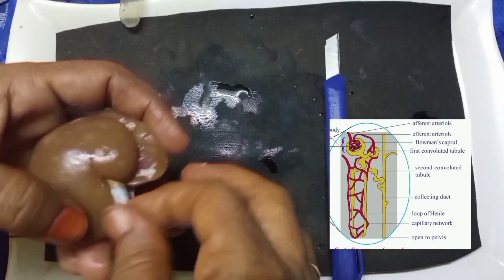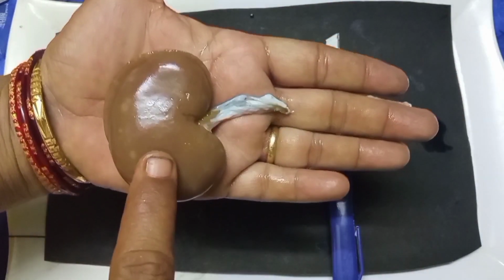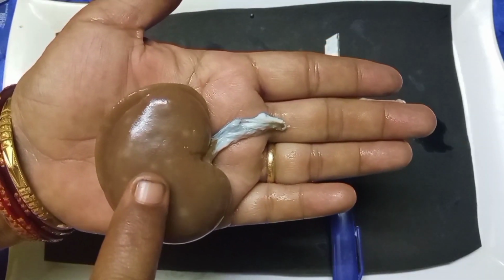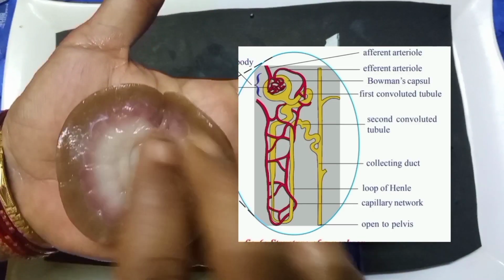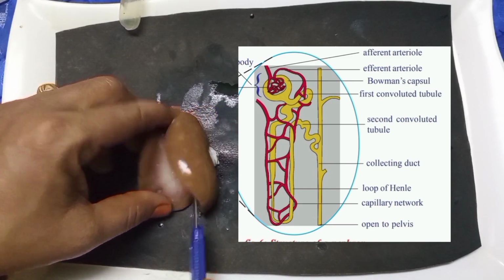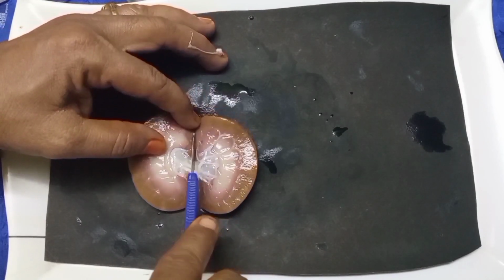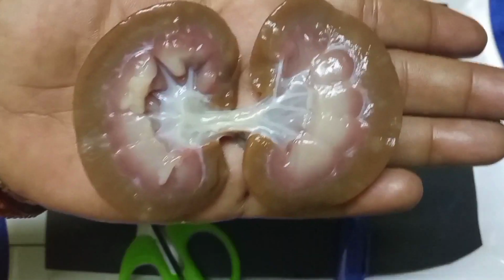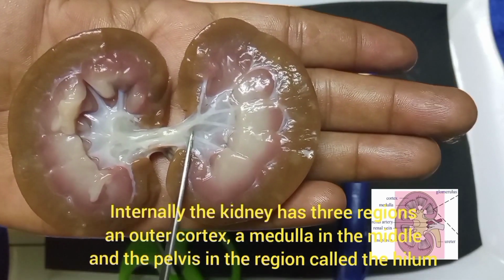Dissection of Kidney (EM)